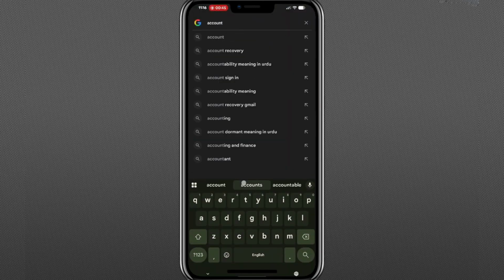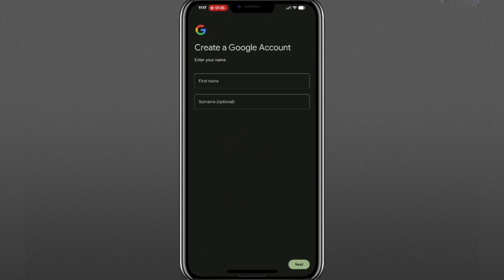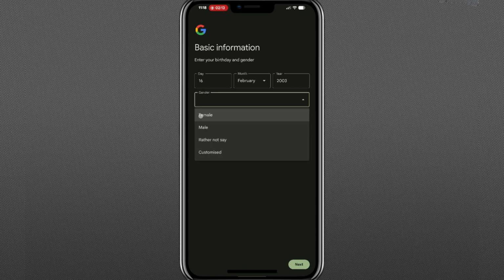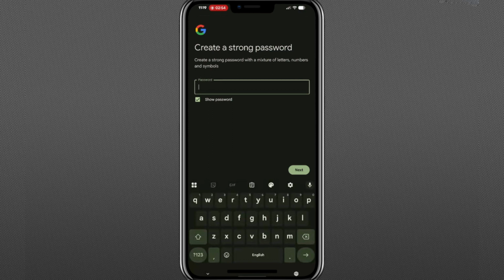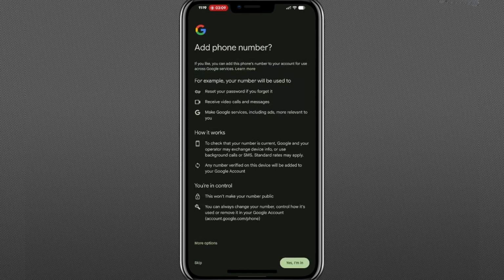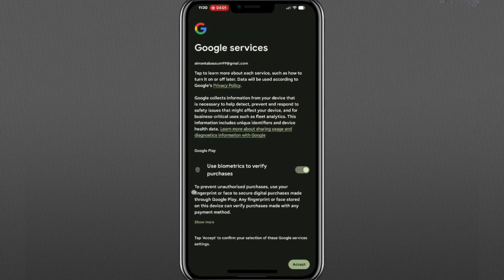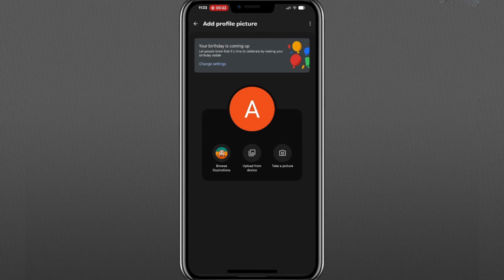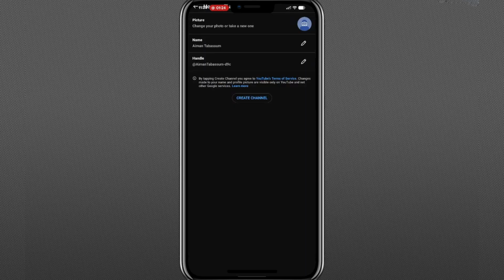How To Create A Business Gmail Account For YouTube (2026) | Step By Step ✅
In this video, you’ll learn how to create a business Gmail account for YouTube in 2026 with a clear, beginner-friendly, step-by-step process. I’ll show you how to set up a professional Gmail account, link it properly for YouTube use, and organize it for branding, channel management, and long-term growth.